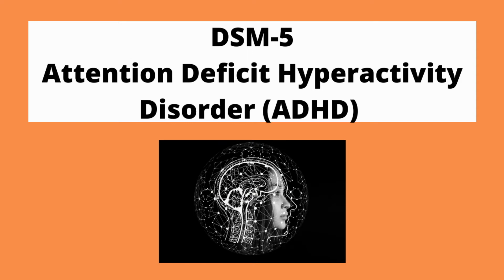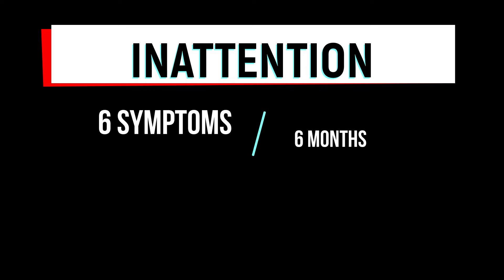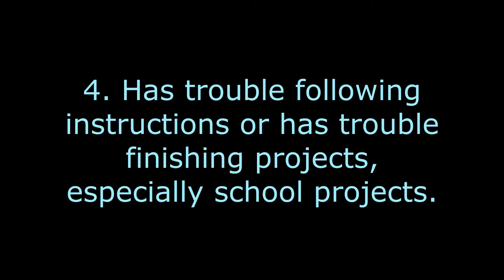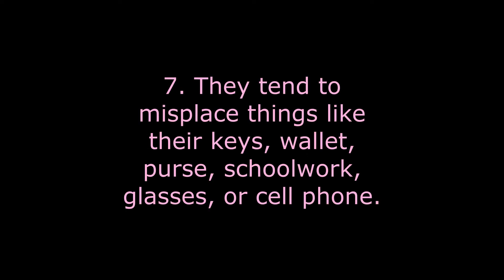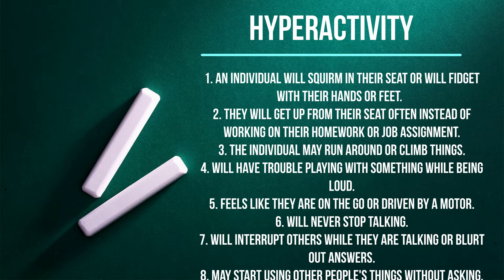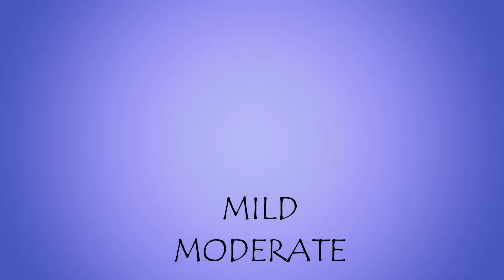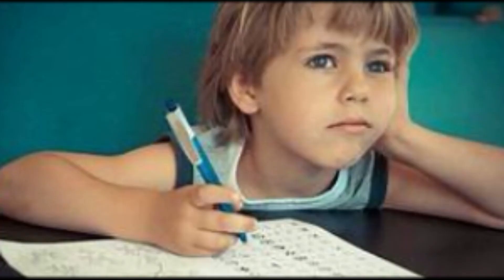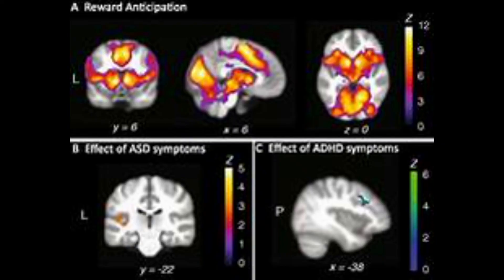ADHD (DMM-5)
This video highlights the signs and symptoms from the DSM-5 concerning ADHD. The manner in which this disorder is diagnosed is discussed.